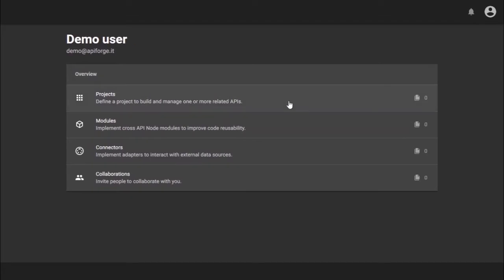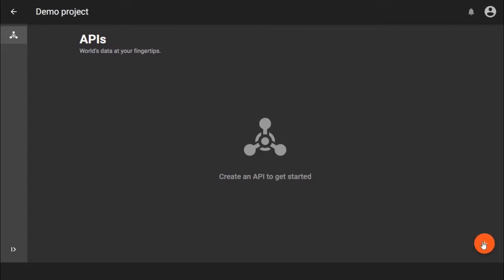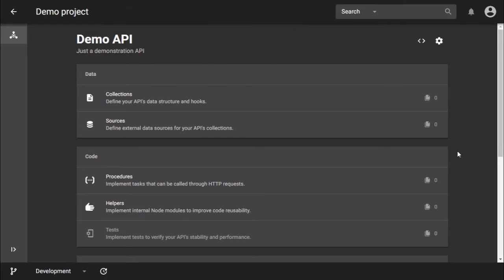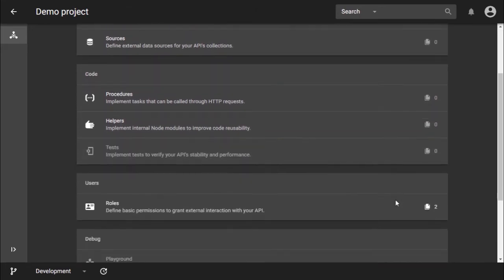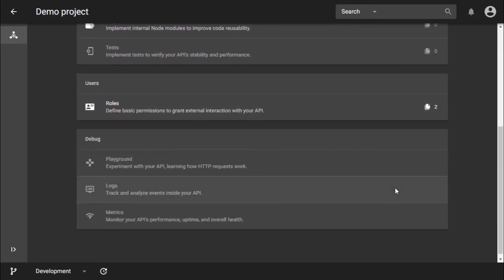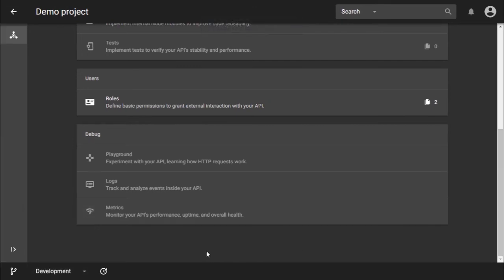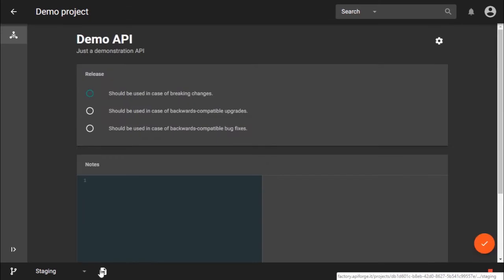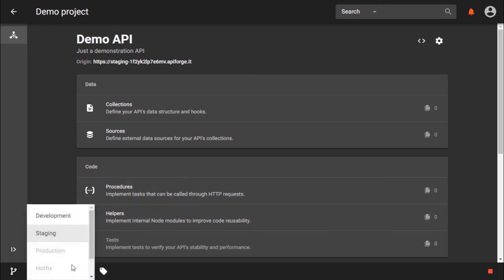API FORGE Platform Overview - How to Build an API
Our software factory works as a digital connector to manage all your business integration needs, adopting a cloud-native philosophy based on micro-services architecture to forge solid full life cycle API management processes.

We also offer tailored consulting services on high tech projects, with particular focus on the IoT vertical market.

If you're looking for a Full Life Cycle API Management platform, you're in the right place.